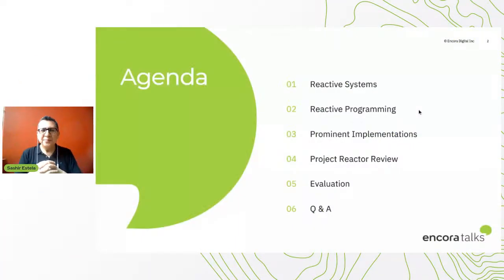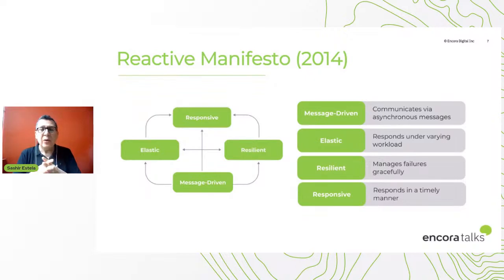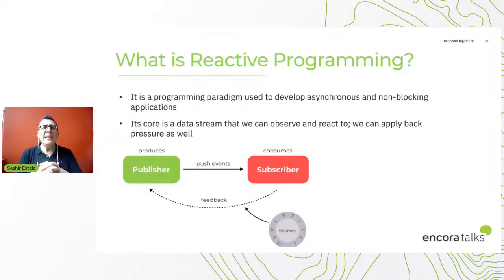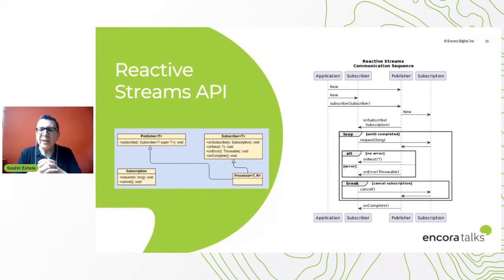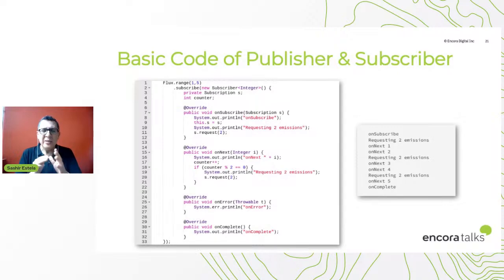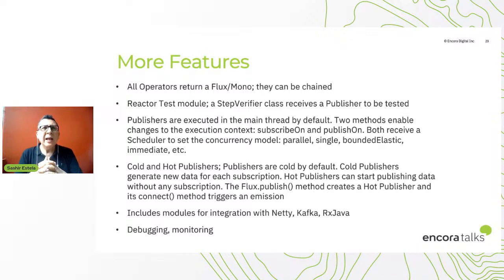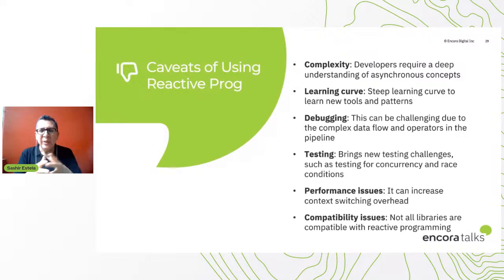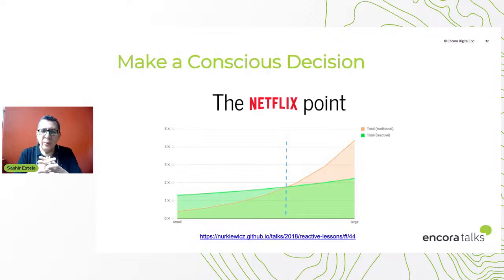Reactive Programming and Its Applications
The need for highly scalable, responsive applications that handle large volumes of data and events in real-time is ever-increasing. One approach to address those needs is to use the Reactive Programming paradigm. Suitable for specific use cases, this approach can achieve maximum throughput, but needs to be used carefully.

In this webinar, we provide an overview of Reactive Programming, its main applications, benefits and caveats, and when it is not recommended.